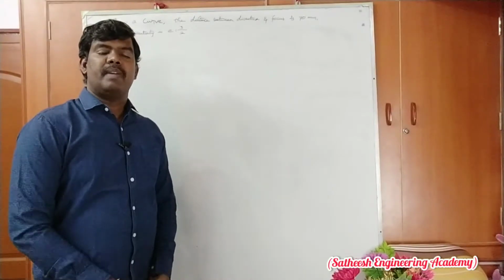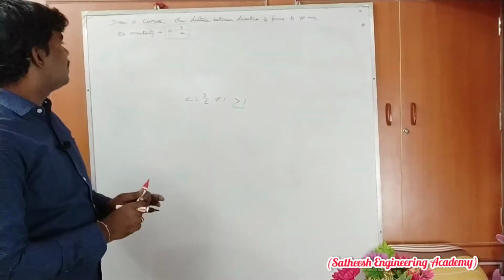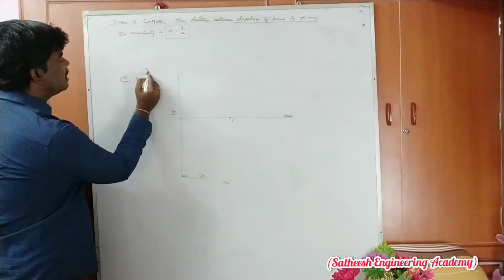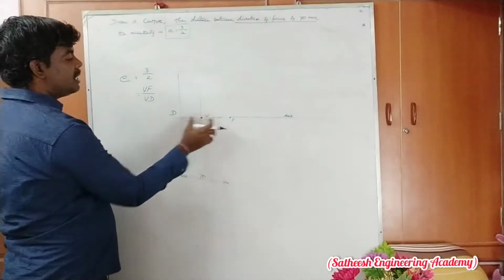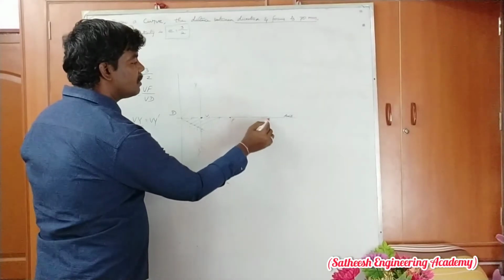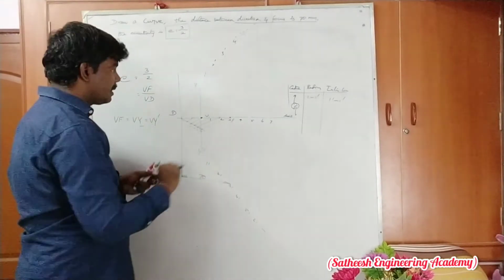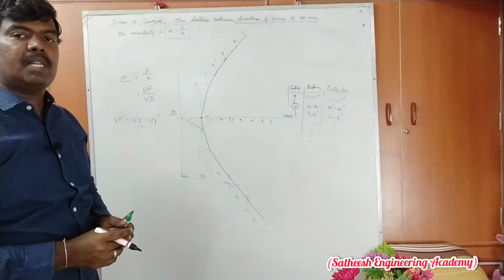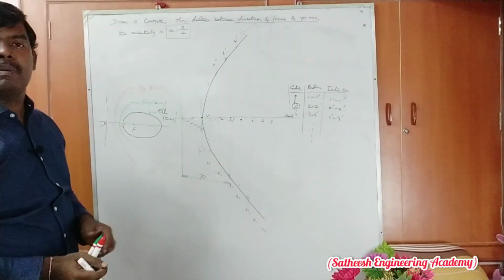Hyperbola - Eccentricity Method | Engineering Drawing | Satheesh Engineering Academy (SEA)